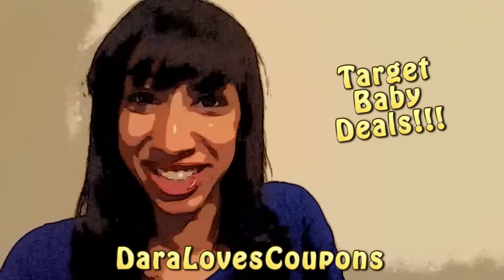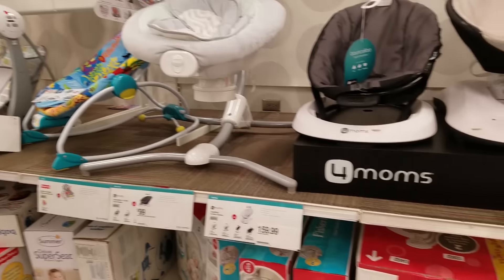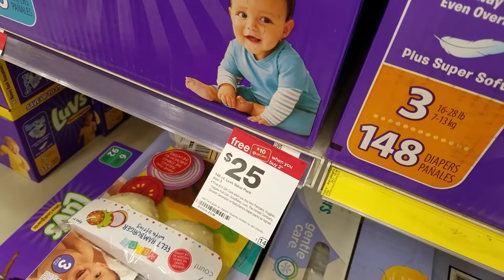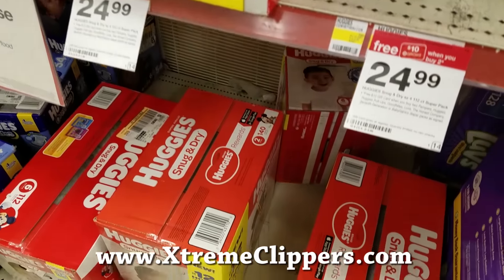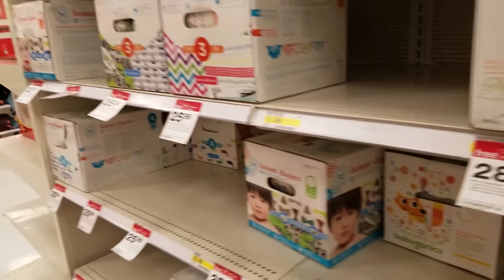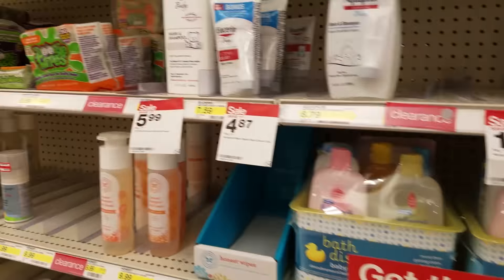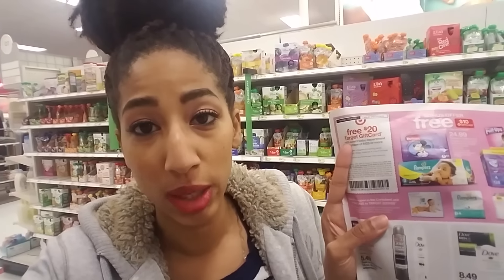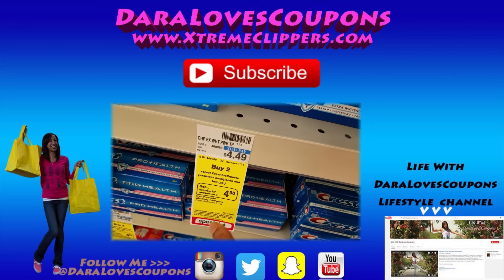🎯 Target Baby Couponing Deals: Huggies $14 a box | Giftcard Double Dip (1/8-1/14/17)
Have a baby? Need a baby shower gift? Xtreme Clippers than this is the video for you! This week at Target you will earn a FREE $20.00 Giftcard when you spend $125.00 on select baby items. Here is the link to the Huggies deal scenario I mentioned in this video